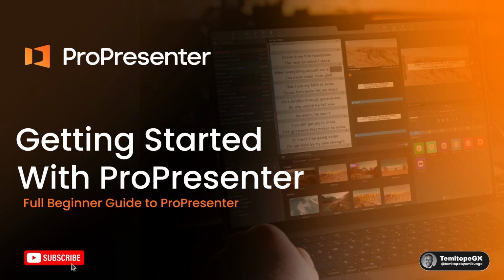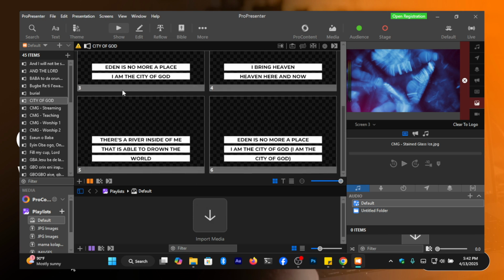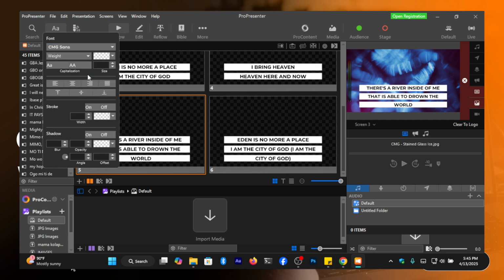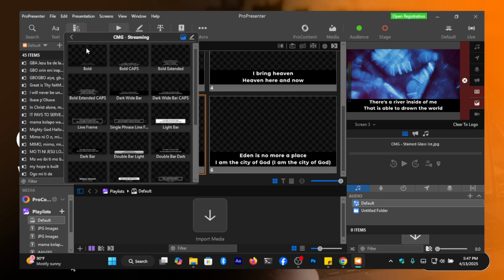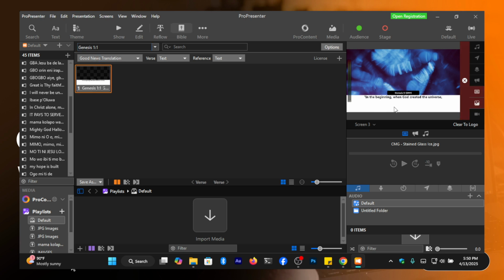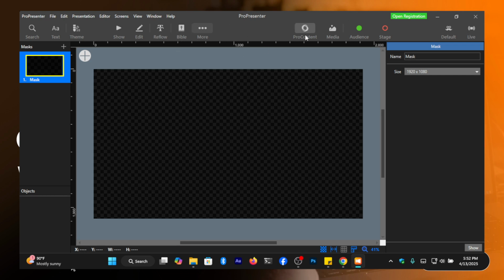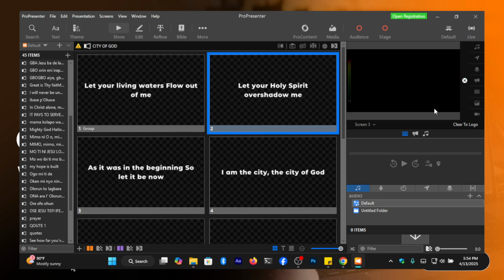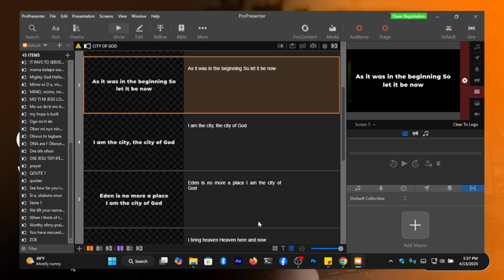Getting Started with ProPresenter - Full Beginner's Guide (2025 Edition)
Are you new to ProPresenter or struggling to figure out how to create smooth presentations for your church, event, or livestream? In this complete beginner tutorial, I'll walk you through how to navigate the ProPresenter interface, create slides, add media, and present like a pro.

📌 What You’ll Learn in This Video:
How to install and set up ProPresenter
Navigating the interface and key features
Creating and organizing slides for lyrics and sermons
Importing media and backgrounds
Tips for live streaming and seamless transitions

🎥 Whether you're a worship leader, media team member, or just curious—this video is for you!